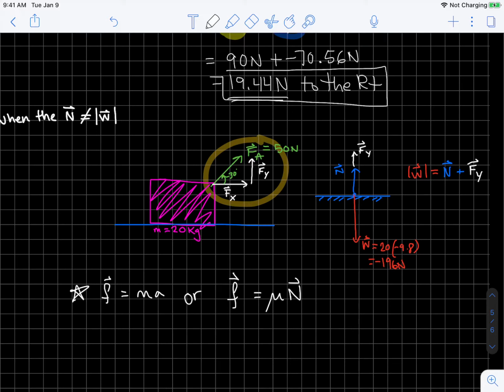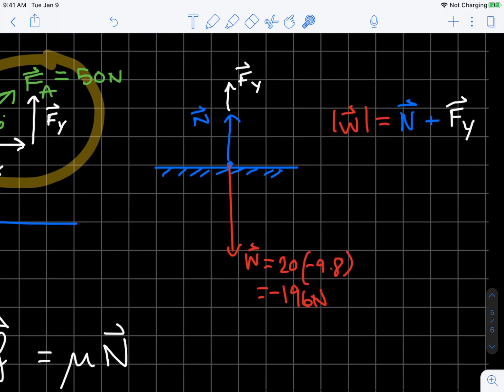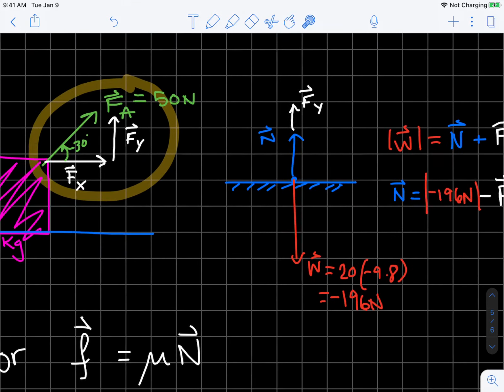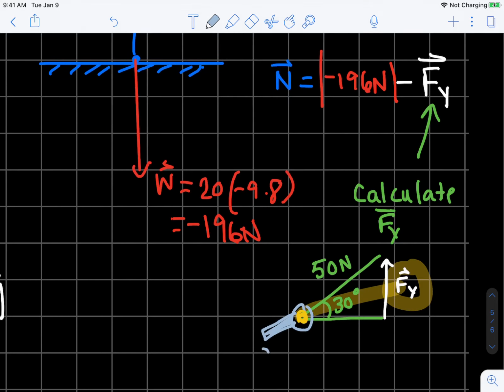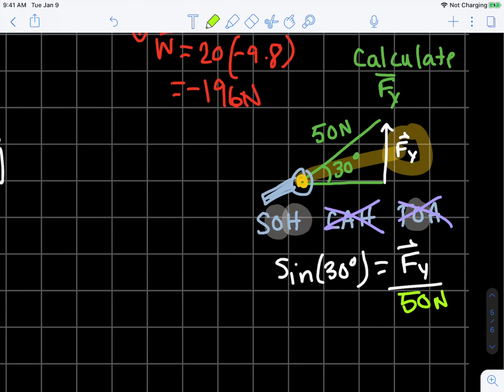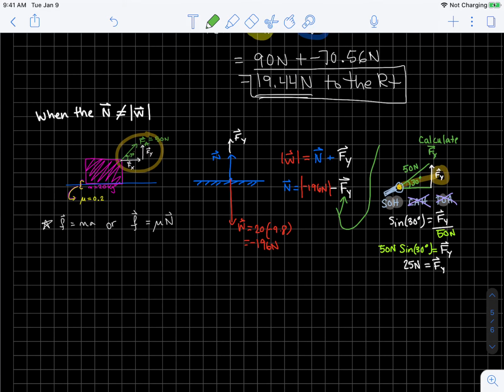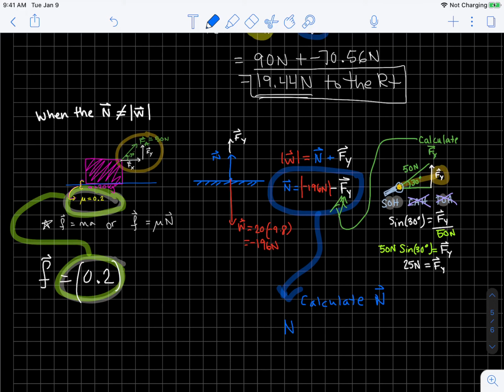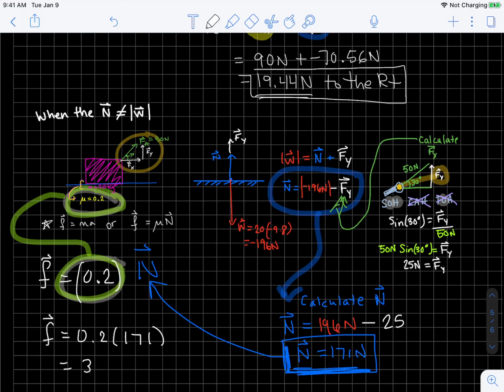Forces-Friction-calculating Normal-Part 2-the calculations